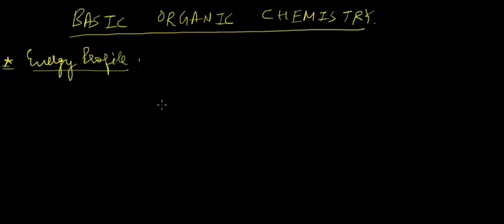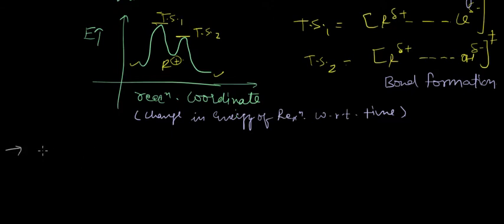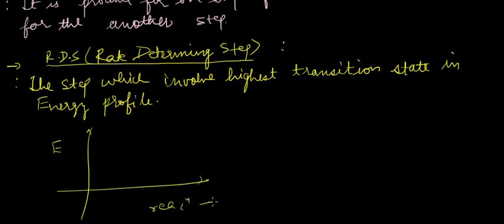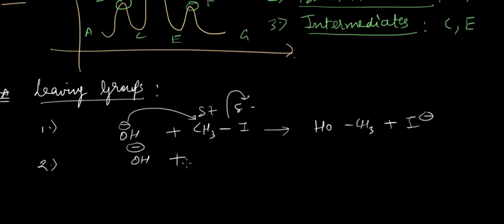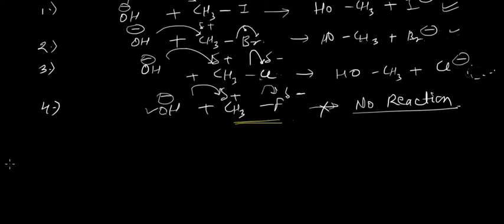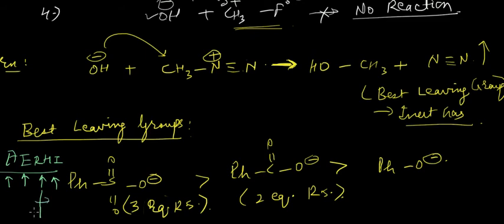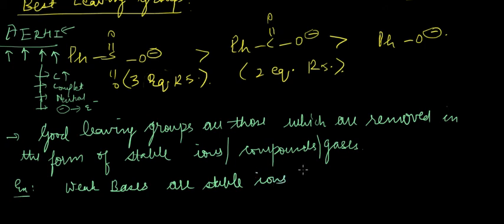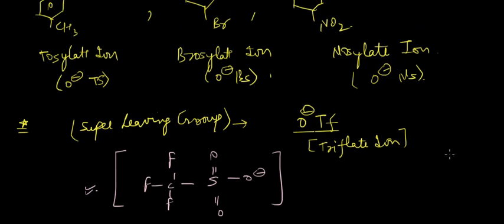148.Basic Organic Chemistry Introduction